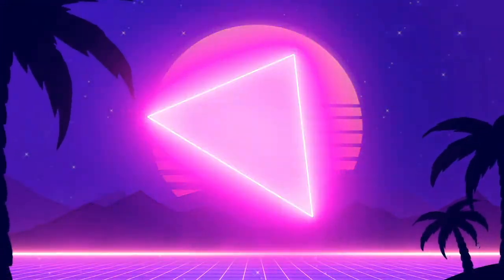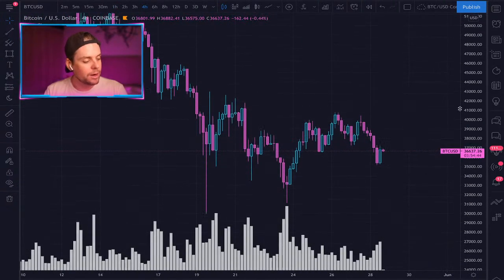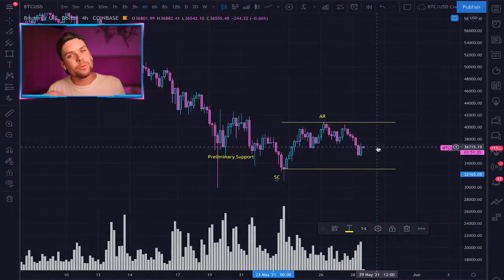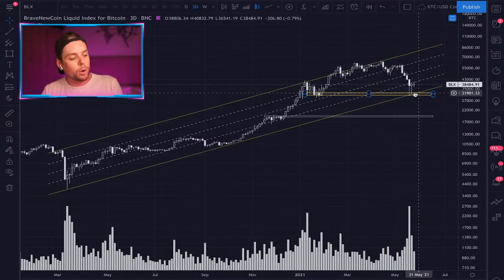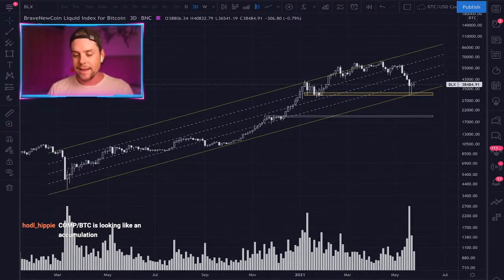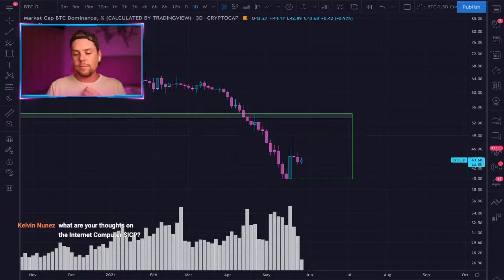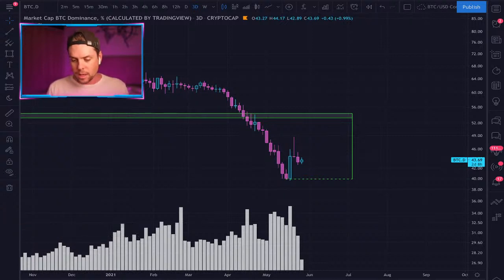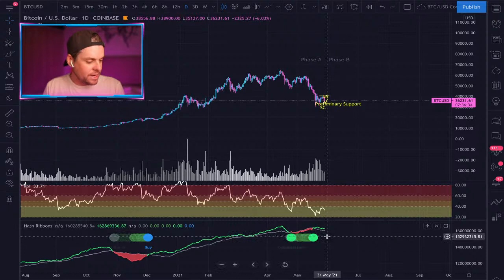Bitcoin Price Prediction Today May 28th, 2021. Wyckoff Distribution Pattern.